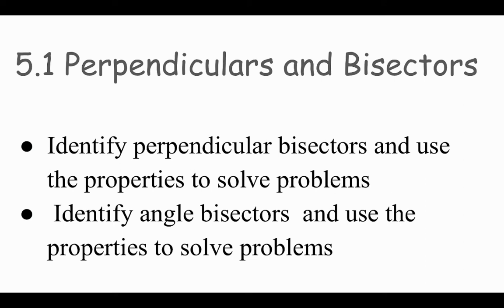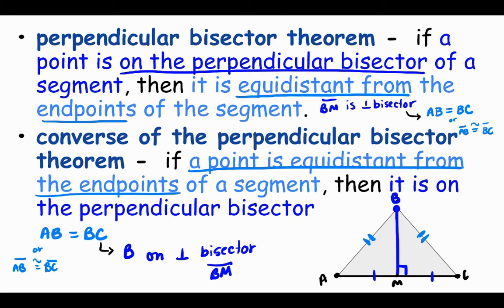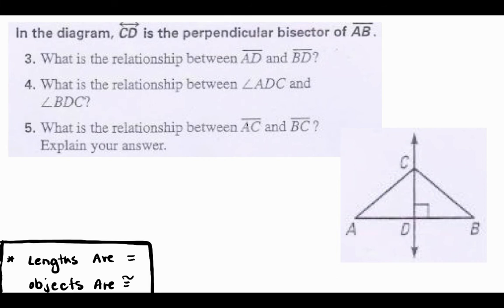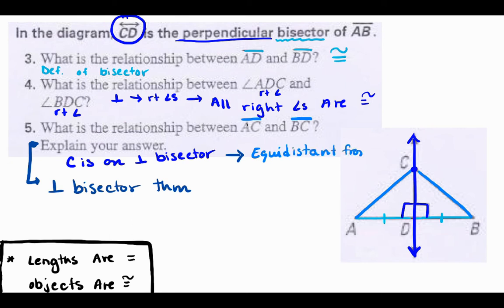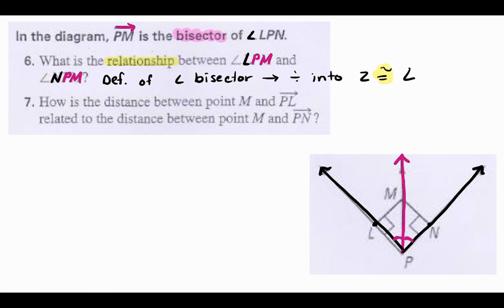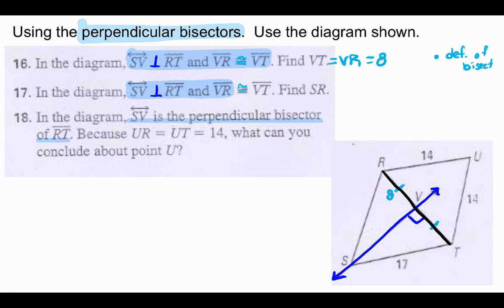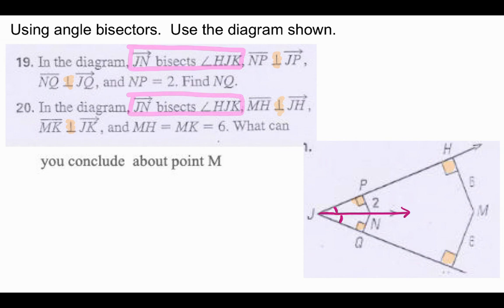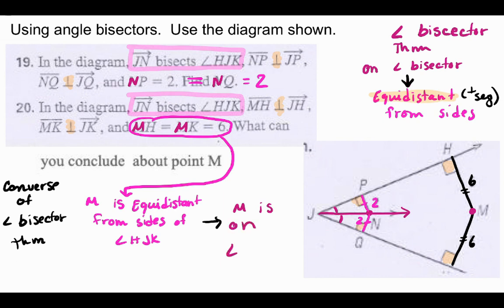6.1 bisectors notes and examples